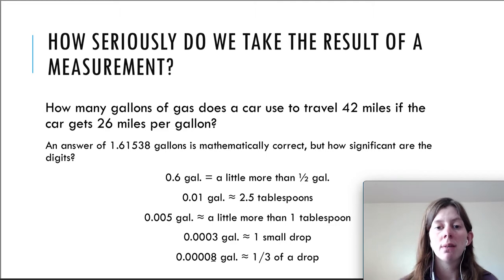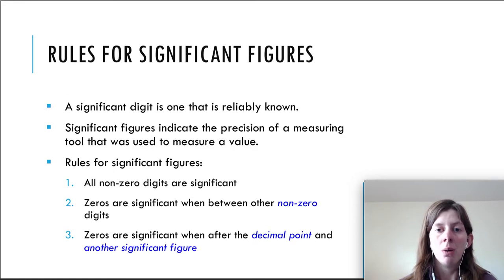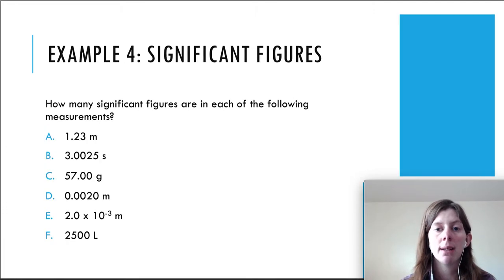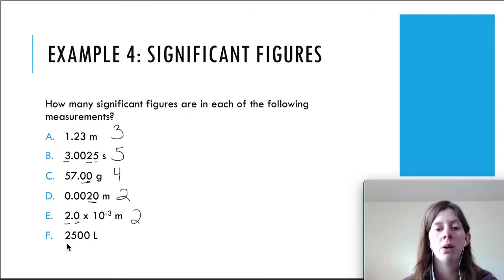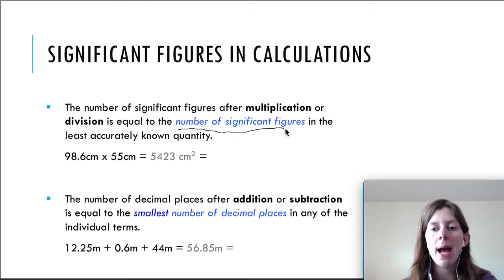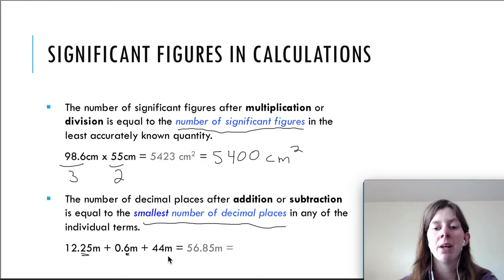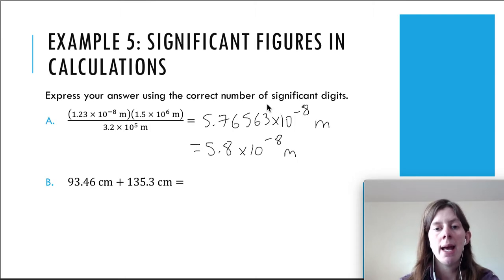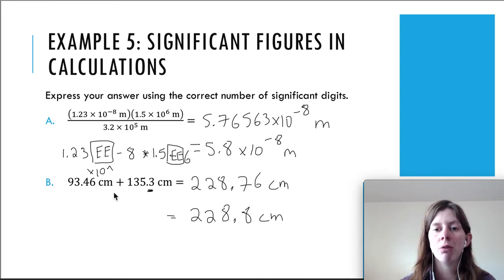v005 Significant Figures